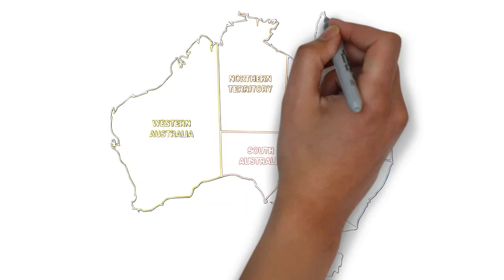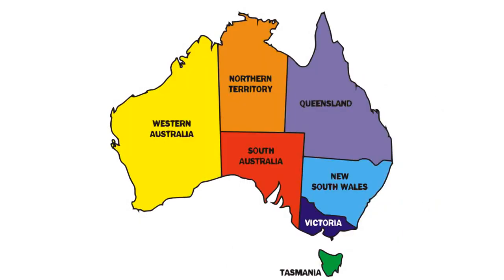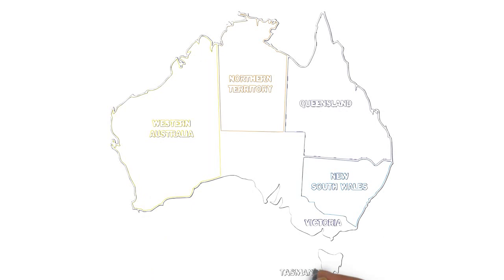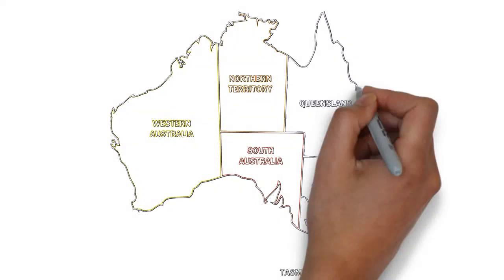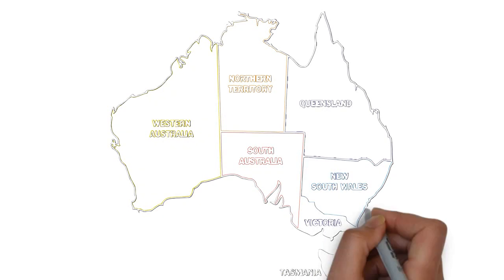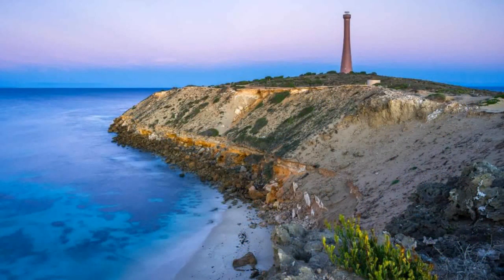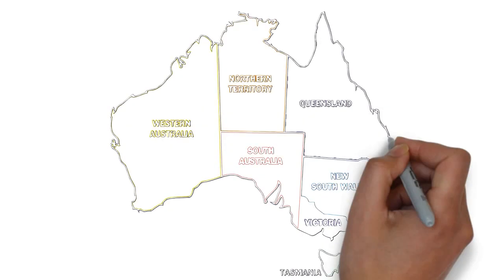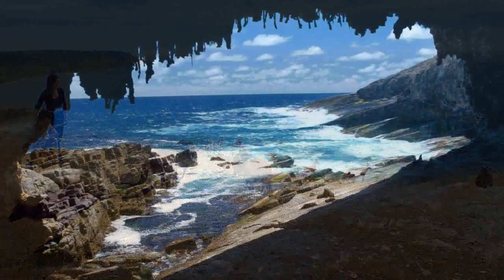Top 15 Best Places to visit in South Australia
the absolute best places to visit when in South Australia. 15 of the best tourist attractions and sights in South Australia. The unique sights and places to visit, South Australian proud. from oceans to the outback, the best of SA.